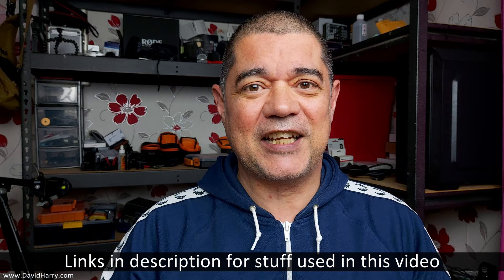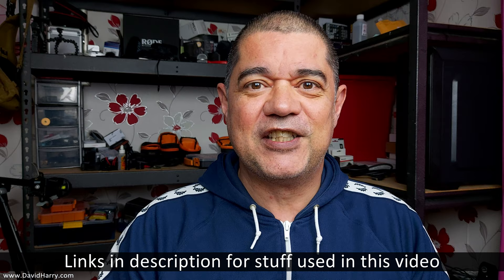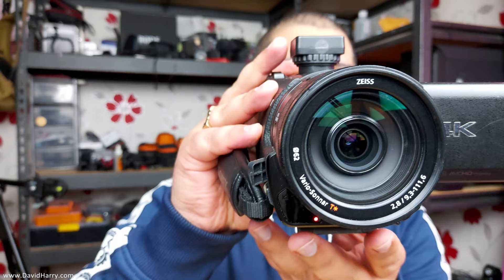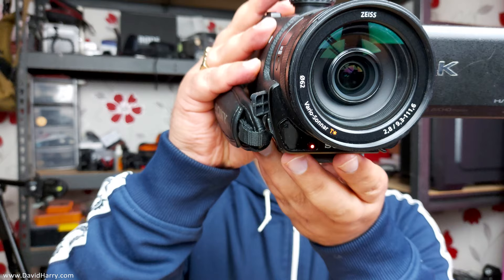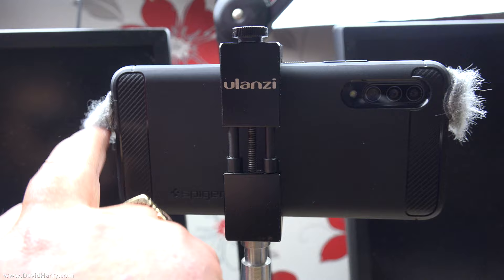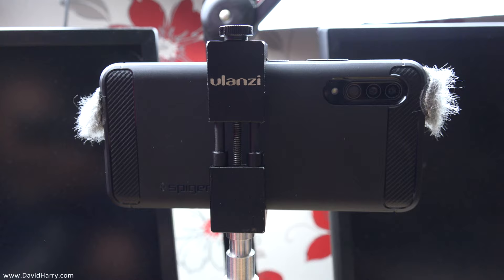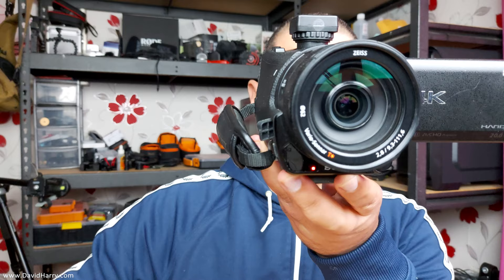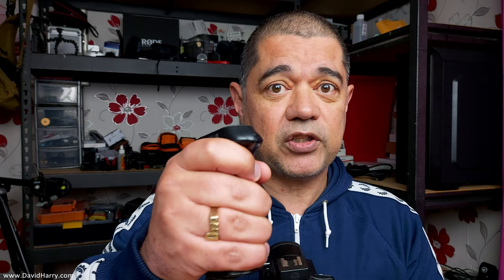Vlogging On A Samsung Galaxy A90 5G Android Smartphone - First Vlog Test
Samsung Galaxy A90 5G - Amazon
Ulanzi ST-02 Phone Mount - Amazon
Neewer Desk Stand - Amazon
Spigen Phone Case - Amazon
Rycote Micro Windjammers

Alright, so just as the title says, this is my first proper test for vlogging on the Samsung Galaxy A90 5G Android smartphone.

I had done some quick tests where I'd filmed stuff on my table but that wasn't anything like a serious attempt at vlogging.

Straight away I'd have to say that the phone performed way better than I'd expected and the cameras on the A90 5G, as far as I'm concerned, are absolutely great for what they are.

Right now, I'd have to say that the Galaxy A90 5G is the best value for money out of Samsung's Galaxy range. In fact, I'd also have to say that it's quite possibly one of the best buys of any Android smartphone due to it having the Snapdragon 855 CPU processor inside.

Like I said in the video, the Qualcomm Snapdragon 855 inside the Galaxy A90 5G, makes it more powerful than any variation of the Samsung Galaxy S10 that you'd buy in the UK and most parts of mainland Europe. That's because in most parts of the world the flagship Samsung Galaxy smartphones such as the S10 and going back to the S9, S8 etc. come with the Exynos processor. You guys in North America and other certain territories in the world are so jammy because you always get the Snapdragon versions, which are generally more powerful. In fact, even the Samsung Galaxy S20 in the UK doesn't come with a Snapdragon processor.

Plus, don't forget, the Galaxy A90 5G is also 5G capable. This makes it by far the cheapest Samsung smartphone that has 5G and here in the UK it's also the cheapest Android smartphone, period, that has 5G capabilities.

Here's a few more specs for the phone.
It has 6GB of RAM
128GB of internal storage
you can add high capacity SD cards
it has Dolby atmos functionality, 6.7" full rectangle 1080 x 2400 (FHD+) Super AMOLEDscreen,
48.0 MP + 5.0 MP + 8.0 MP rear cameras with F2.0 , F2.2 , F2.2 apertures
32.0 MP front camera
4500mAh battery
And a whole bunch of other stuff

In the video the first indoor shot was UHD 4K at 30FPS on the rear camera, first outdoor shot was also UHD 4K at 30FPS on the rear camera, the second outdoor shot was on the front camera which records maximum HD 1080P which is what I shot and ay 30 FPS, the last outdoor shot was on the rear cameras and was stabilised with the phone's EIS electronic image stabiliser that drops the resolution to HD 1080P and was also 30FPS, then the last shot indoors was back to UHD 4K 30P on the rear camera again.

All shots that were HD 1080 were upscaled to 4K UHD in post so they matched the main 4K UHD footage.

As for the audio quality. Even the internal mics on the Galaxy A90 5G weren't terrible indoors but outdoors the internal mics sounded great, easily beating the internal mics on a GoPro Hero 8 Black. When I got back indoors and switched to an external vlogging microphone for the Galaxy A90 5G, in this instance my Sennheizer ME64 cardioid pencil condenser, there was a huge difference in sound and that was in spite of the phones internal audio processing and AGC limiting. The cable I used for connecting the external mic was the Samsung USB-C Headset Jack Adapter. The odd things is that Samsung don't mention that this adapter is TRRS and able to accept and external microphone, weired? But as you can hear, it works perfectly.

As for both the video picture quality and audio quality. I used the standard Samsung video app and recorded everything in automatic mode, as this is how most people would use such things. The only thing I done in post was my usual balancing and limiting of the microphone audio, which is what I'd always do with vloggy stuff but there was no extra EQ or anything like that, so what you were hearing was the true sound of the internal and external mics.

Cheers,
Dave.

Cheers,
Dave.